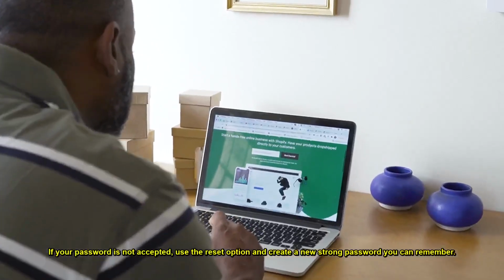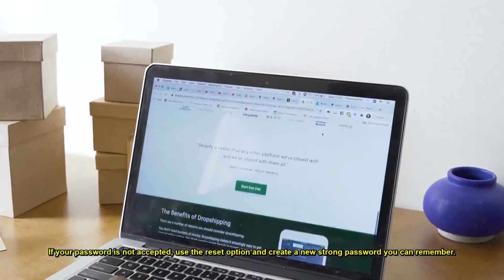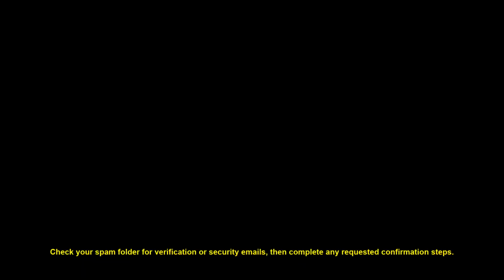How to install transaction imports into Quicken for credit cards - Easy Tutorial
In this easy-to-follow tutorial, we’ll guide you step-by-step on how to install transaction imports for credit cards into Quicken. Whether you’re new to Quicken or looking to streamline your financial management, this video will help you simplify the process of importing transactions and keeping your finances organized. Don’t let manual entry take up your valuable time—learn how to automate your transaction imports today!